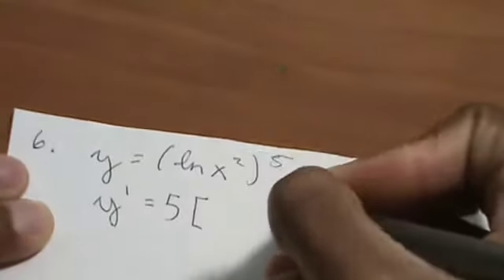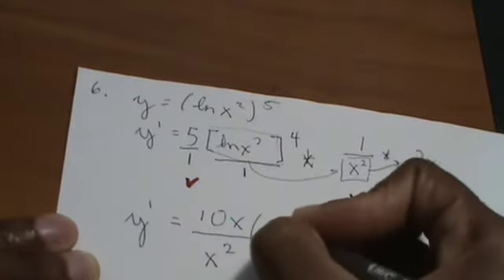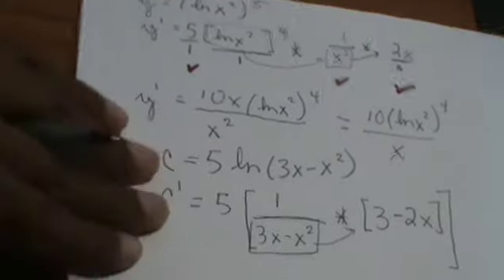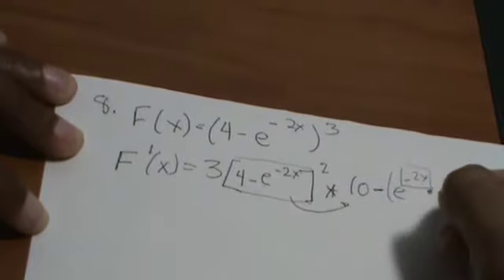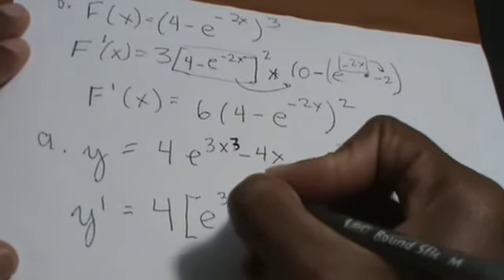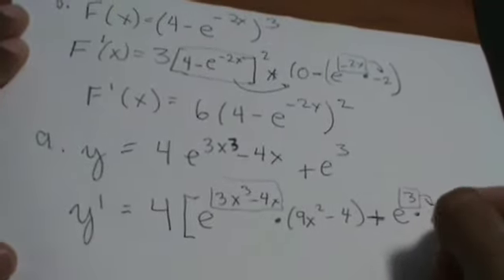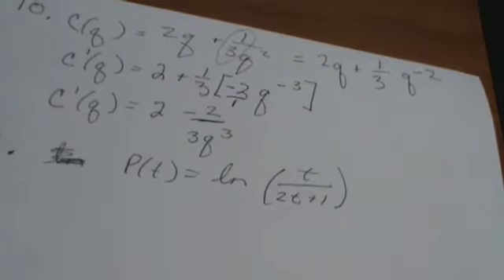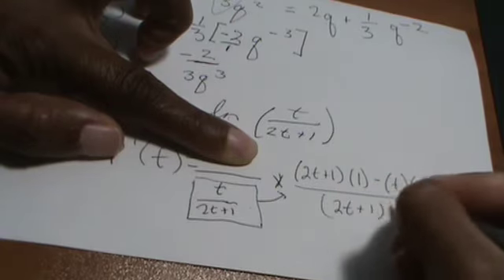Vid 31 Mixed Derivatives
At 4:36, I ignored the e^(-2x) at the end of the 1st derivative expression. Your answer should be DIVIDED BY e^(2x). See below

6[4-e^(-2x)]^2
e^(2x)

At 5:48, add right bracket, ], to separate the two exponential derivative terms.